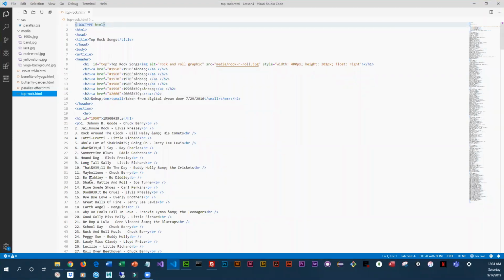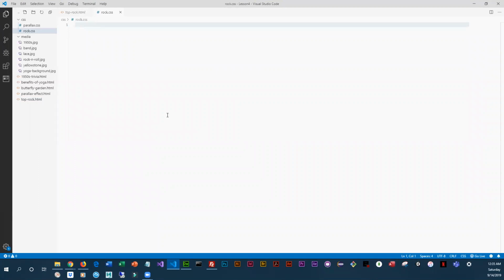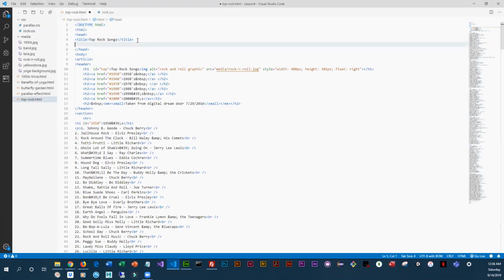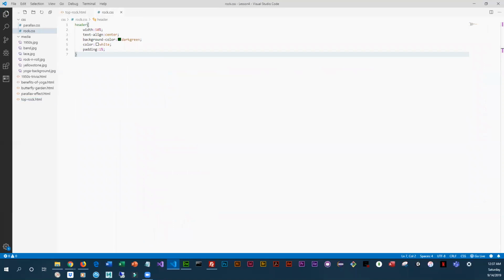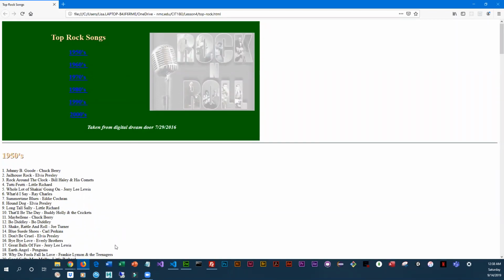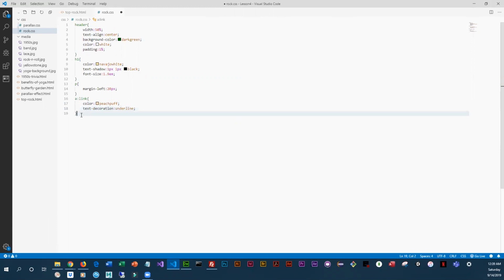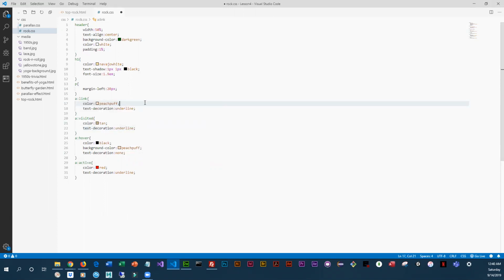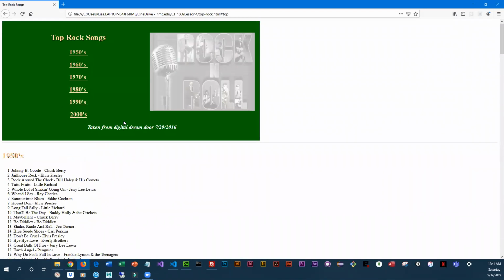create external style sheet for top rock